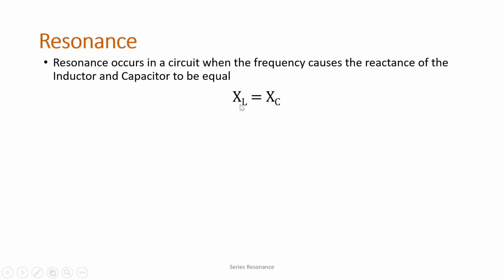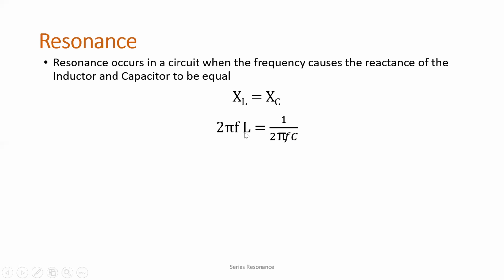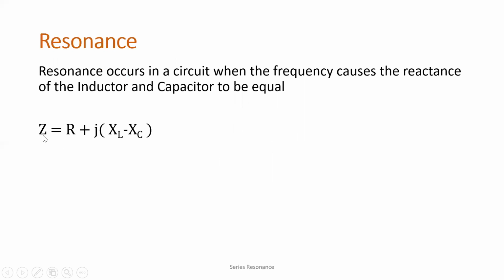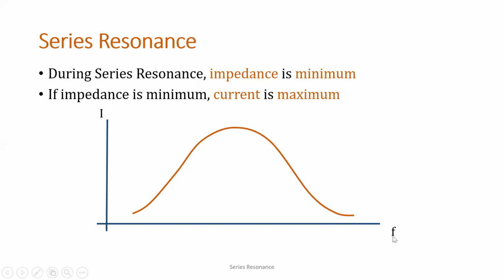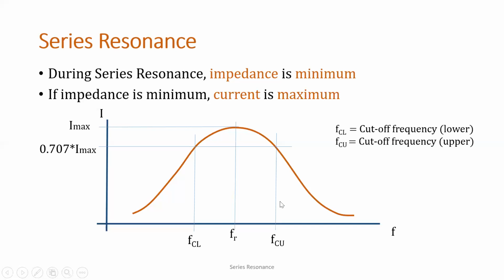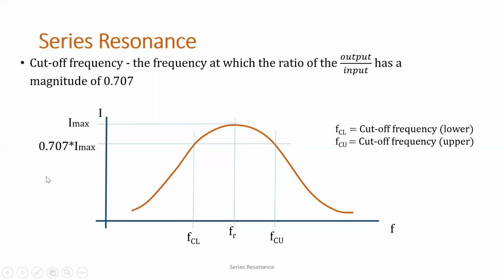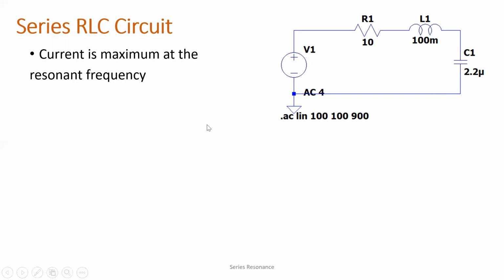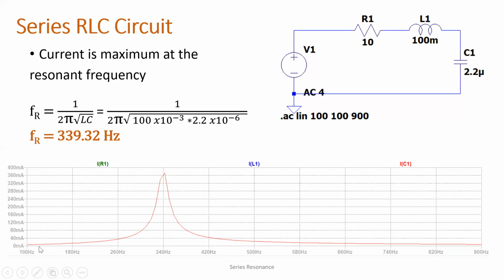What is Series Resonance?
Introduction to resonance, cut-off frequency and bandwidth
With Series RLC Resonance example

Happy Learning! :)